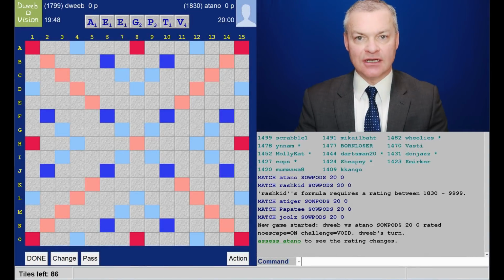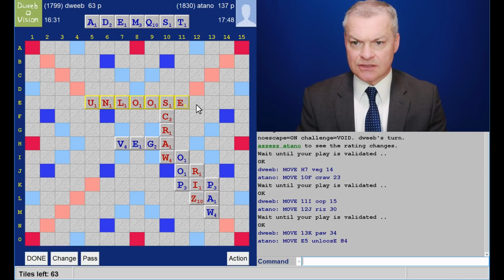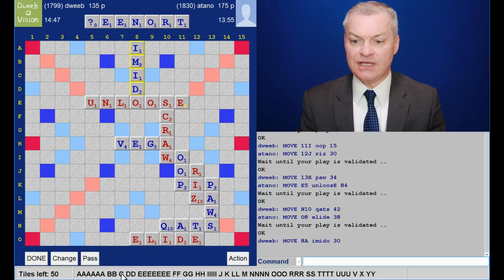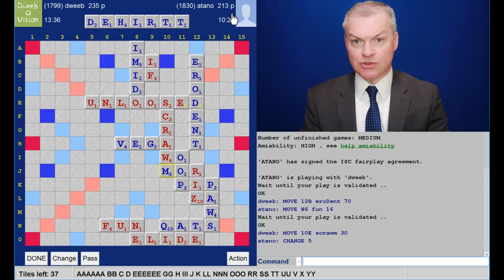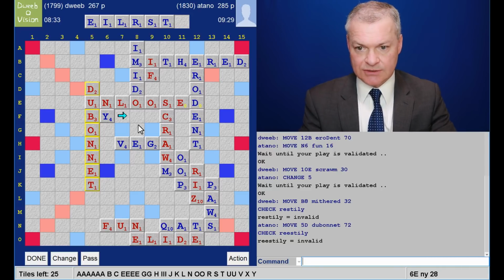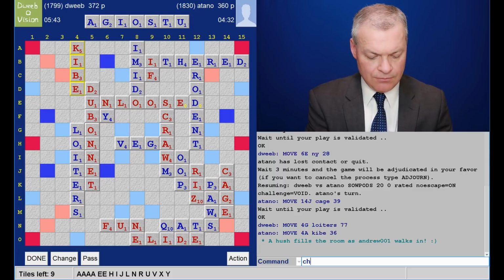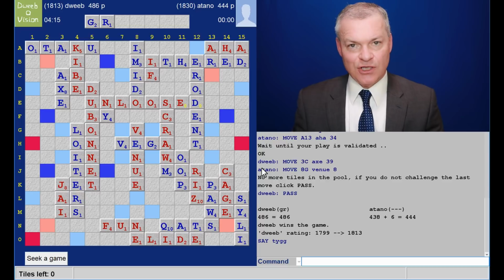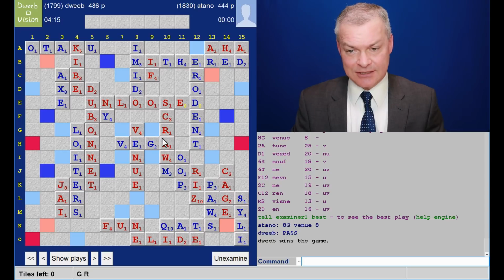Dweebovision 788 DWEEB vs atano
Scrabble with live in-game commentary from Scrabble grandmaster - match played on 21st April 2019 using CSW15 wordlist